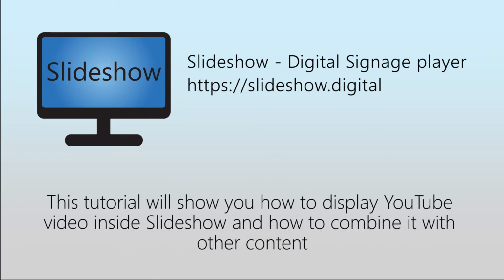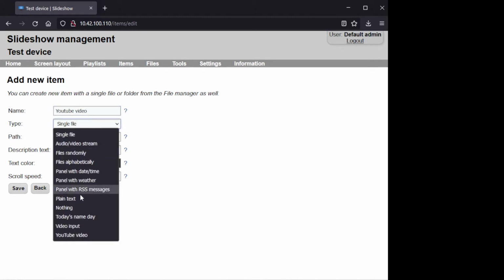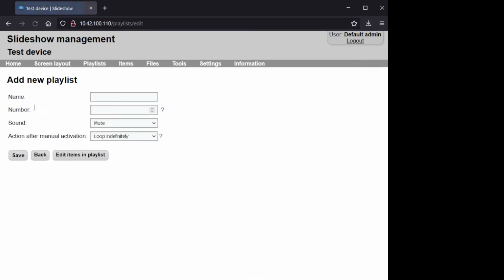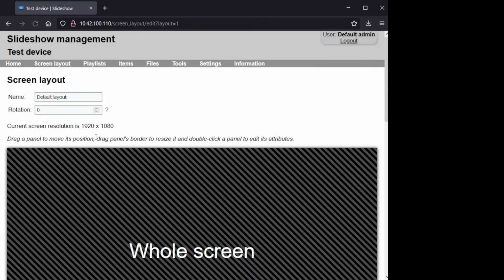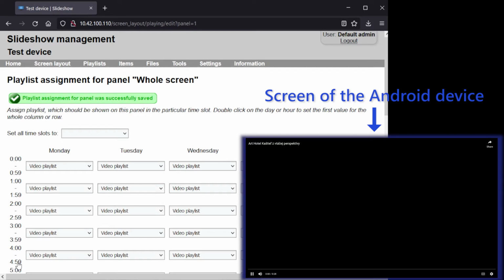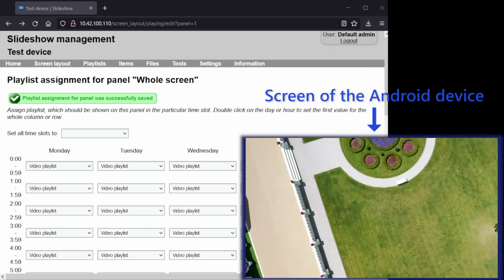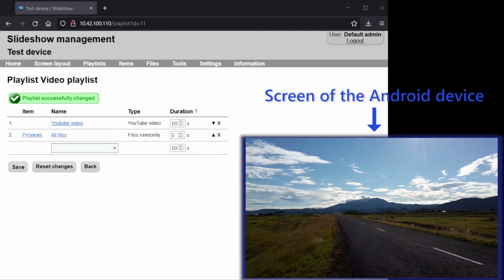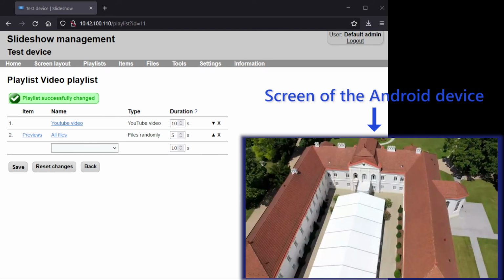Slideshow - Tutorial 10: Playing YouTube videos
Tutorial for Slideshow - Digital Signage player for Android, which will show you how to display YouTube video inside Slideshow and how to combine it with other content.